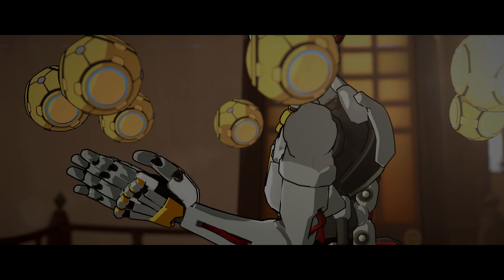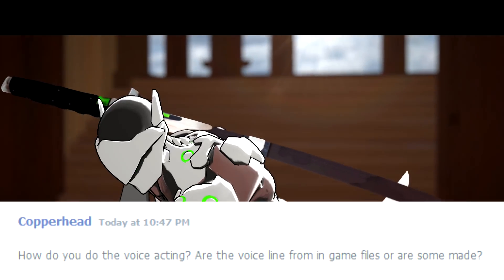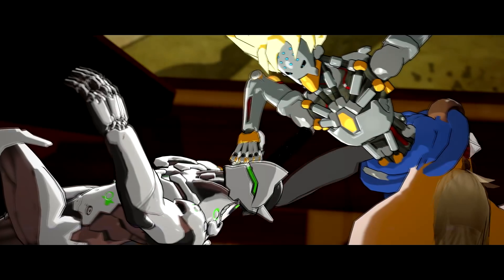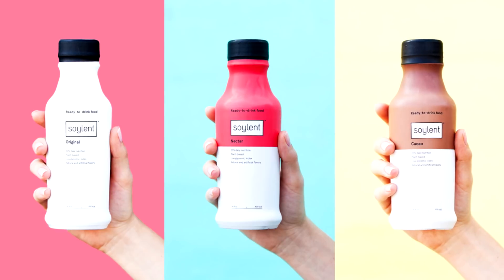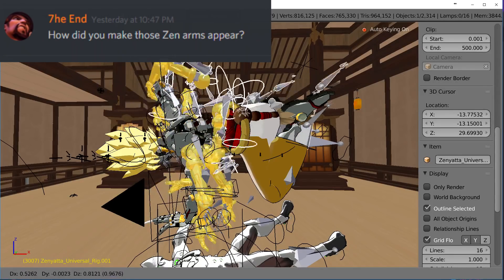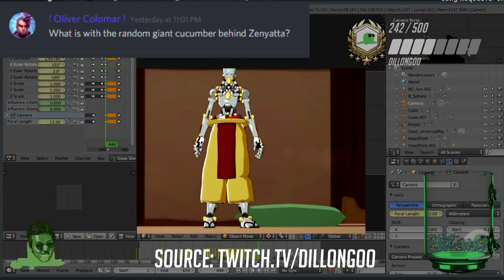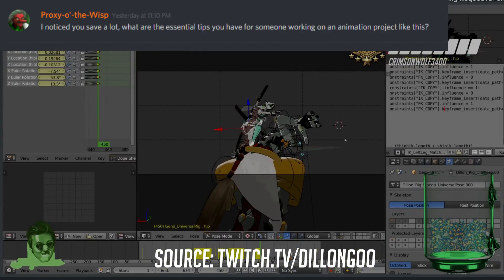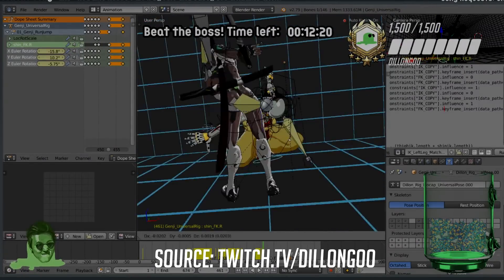Making Of 'Zenyatta UNLEASHED (Overwatch Fight Animation)'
Hey guys! Many of you wanted to know more about how I did it. Here's an audio commentary and Q and A that I think will prove insightful. Let me know if you guys want to see more of this for my future videos!

All rights to Overwatch belongs to Blizzard.

Software:
Blender
Sony Vegas
Photoshop
Axis Neuron

Special Thanks:
My Discord community
My stream viewers
Mom
Kelley Yu
My Discord and Stream mods
Noitom